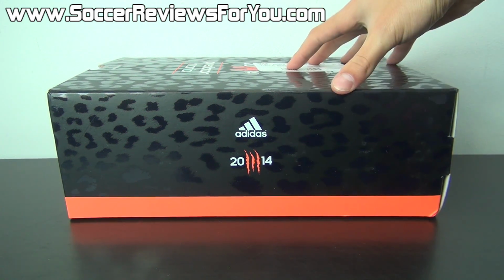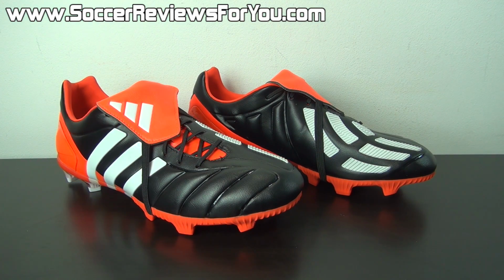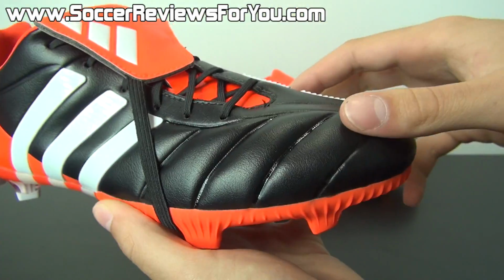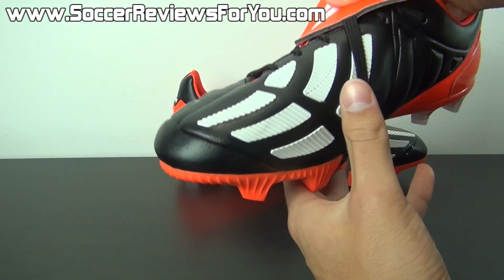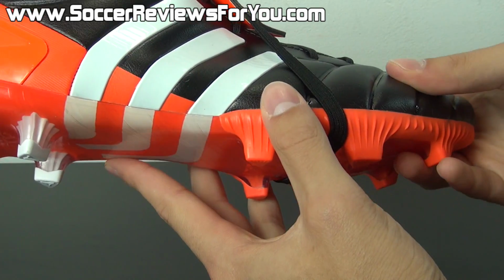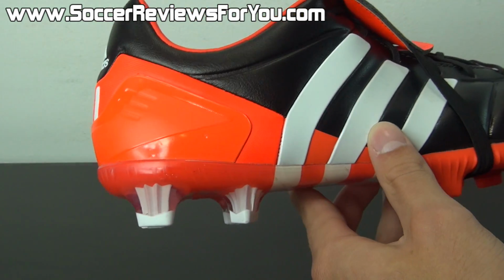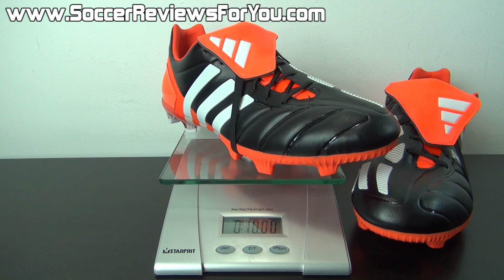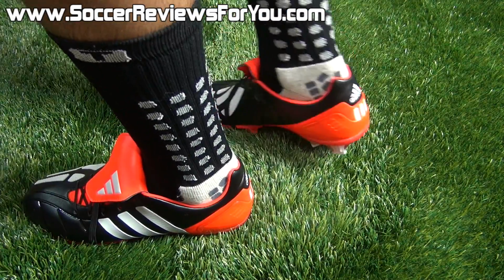Adidas Predator Mania Instinct (Revenge Pack) - Review + On Feet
Adidas Predator Mania (Revenge Pack) Review